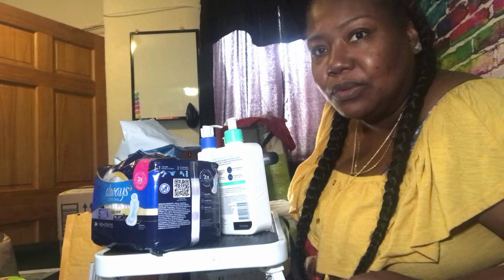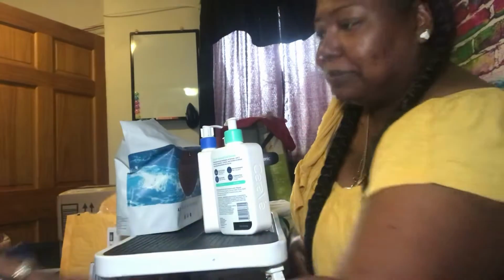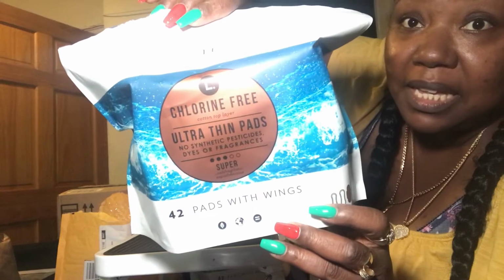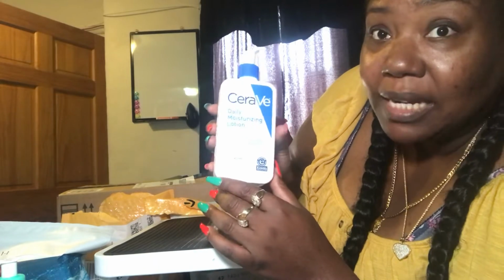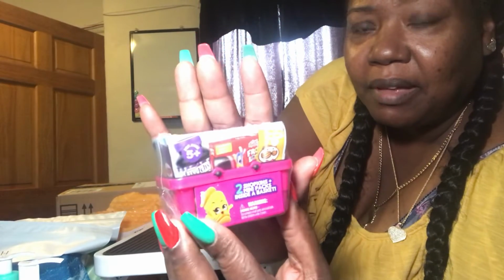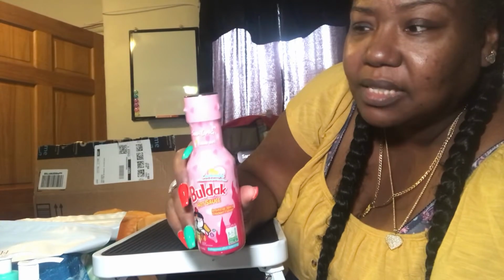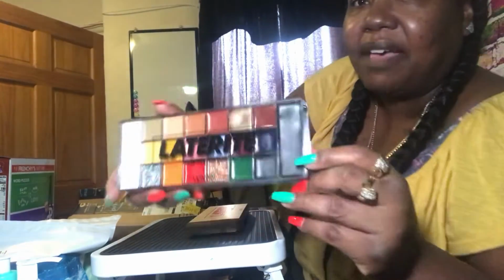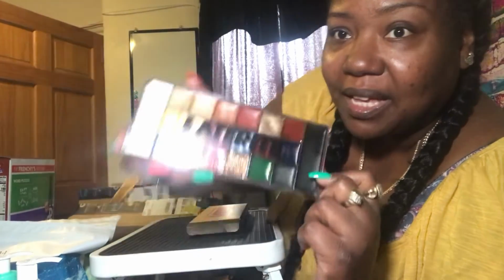STORE RUN THEN HAUL